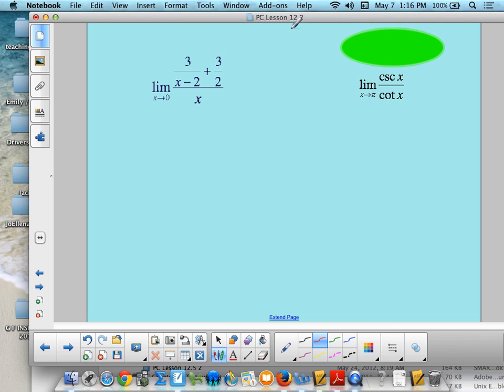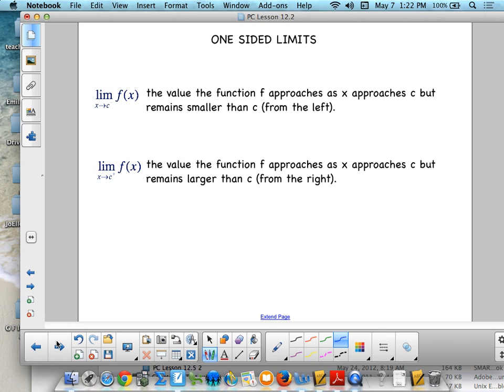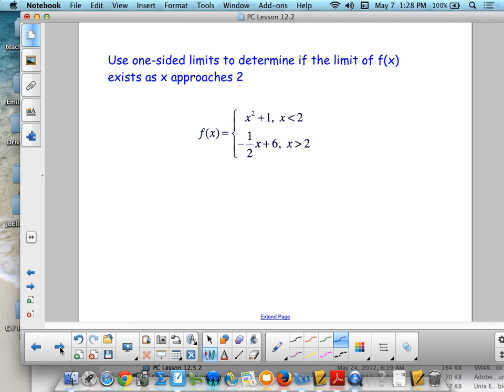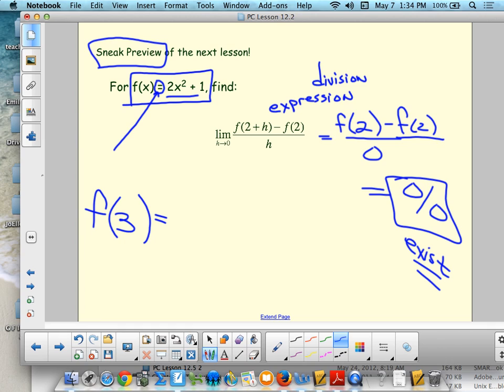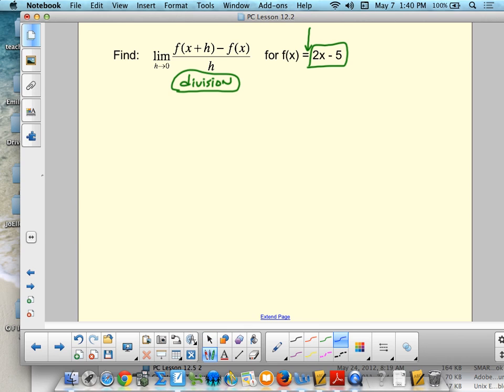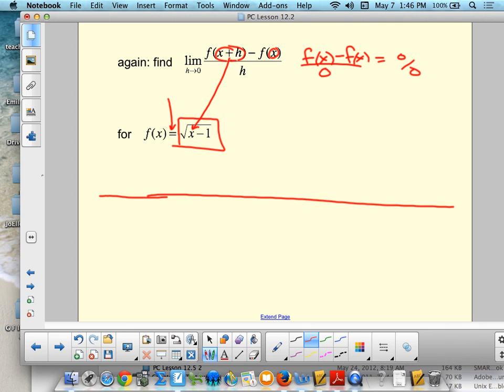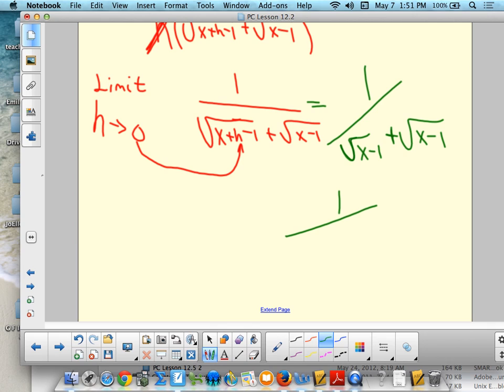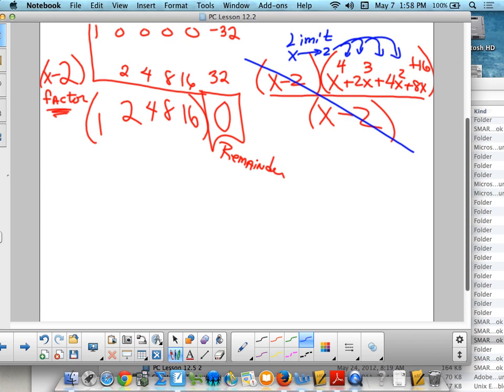12 2 Day 2